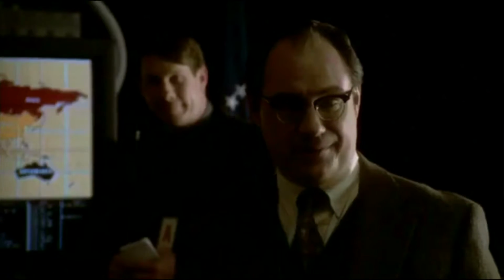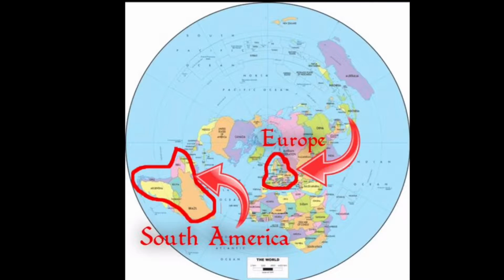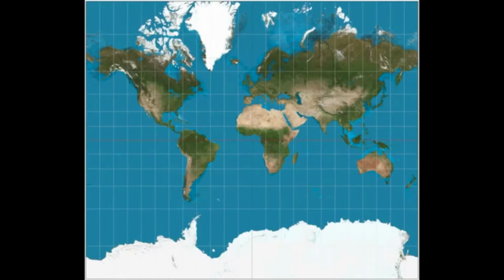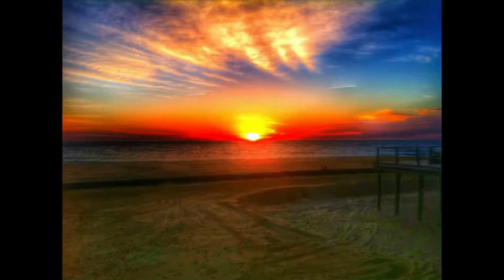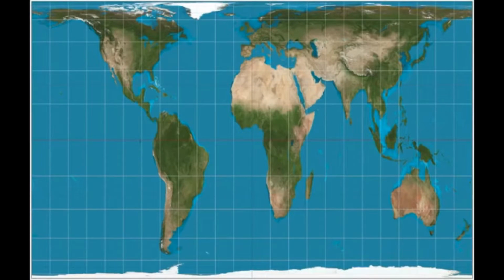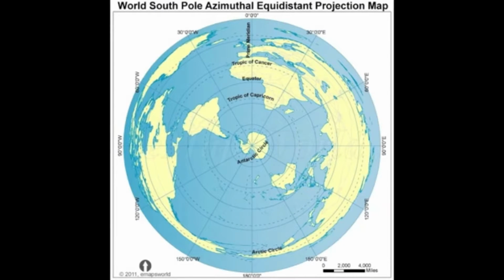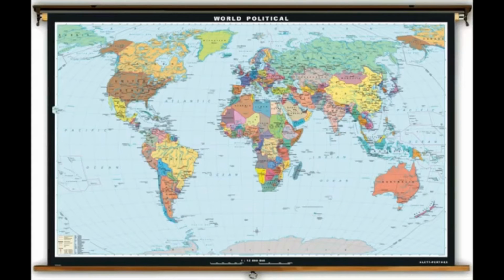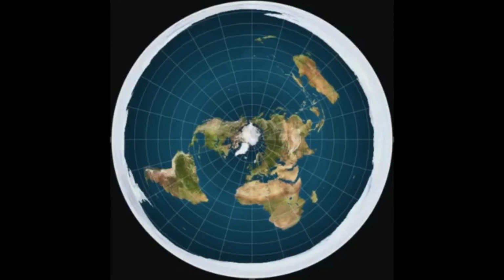World Maps Designed To Dumb Down Society